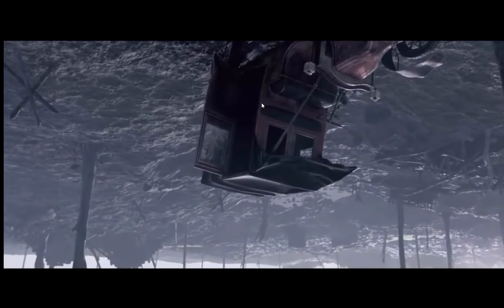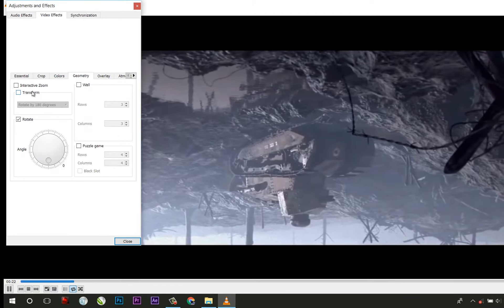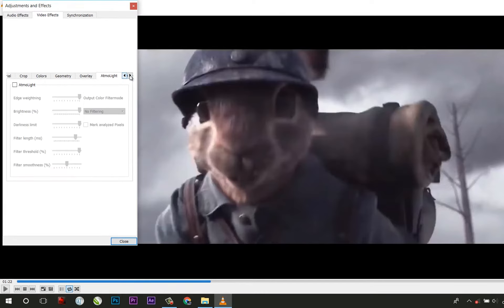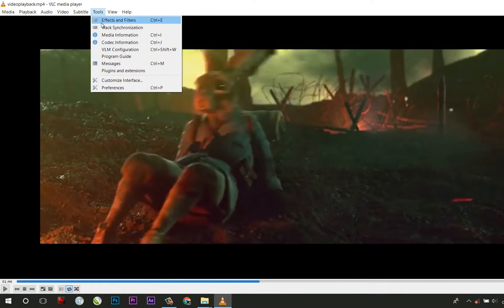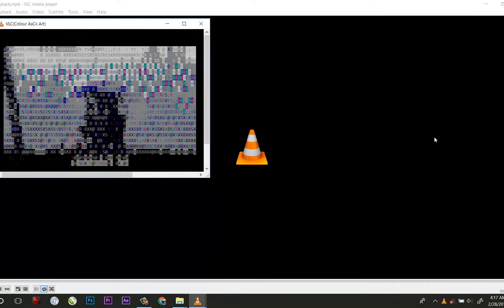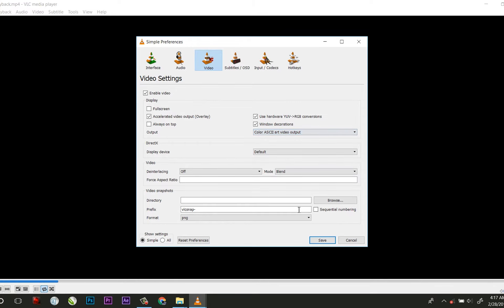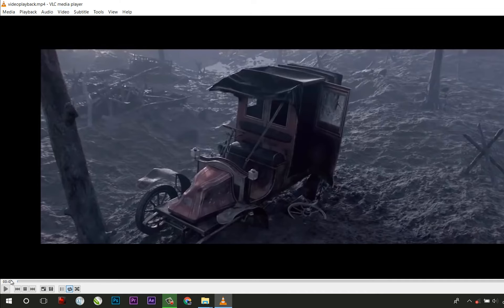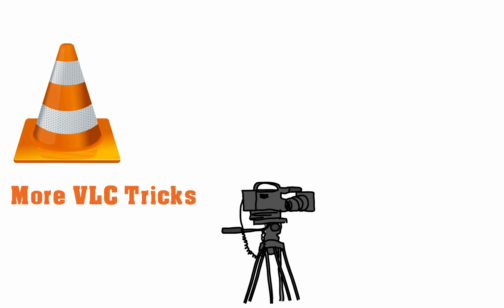5 Cool VLC Tricks you Might not Know about in 2018 | VLC Tutorial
Vlc media player is one of the Favorite media player  among people so today we will learn 5 cool VLC tricks that you must know in 2018.

VLC Media Player Tricks of 2018
1. Aligning Upside Down Videos

Sometime we come across the videos which are totally upside down. So in that case VLC can fix those for us.

For That
Click on --Tools --Effect and Filters --Video Effect Tab --Look for Geometry and then -- Check Transform.

From the drop down menu you can select the angle of the video and you are good to go.

2. Motion Detect

Ever wanted to make your videos tech and cool. Here is how you can do it by making your VLC tracking motion

For That
Click on --Tools --Effect and Filters --Advance -- Check Motion Detect

And you are well like a Jarvis.

3. Puzzle

If you are one of those geeky puzzle fans then vlc have a plan for you.

To convert your video to Puzzle
Click on --Tools --Effect and Filters --Video Effect Tab --Look for Geometry and then -- Check Puzzle Game

4. Digital Video

Want to scare your friend. You can do it by converting your VLC video to ASCII code.

For that
Click on --Tools--- Preferences Video Change Output Automatic to -- color ascii art video output.

5. Video Wallpaper

This one is the coolest vlc media player trick. From this you can make vlc to play videos as your Desktop Wallpaper.

To activate this click on Video Set as wallpaper
And you will enjoy the video on Wallpaper as a live wallpaper.

Connect with The Guy's Computer at Facebook